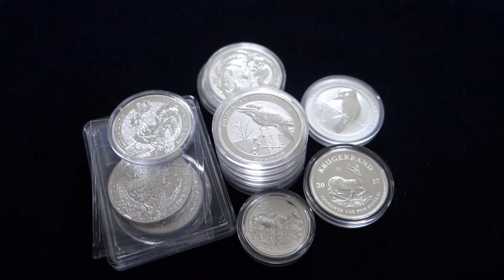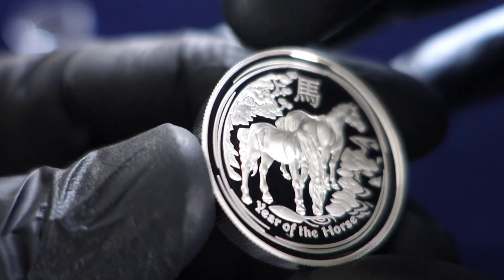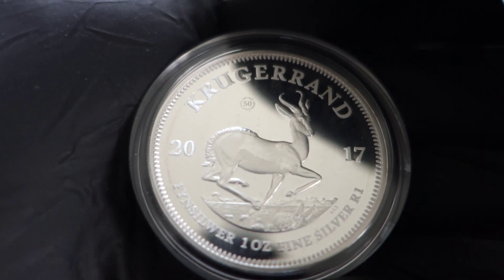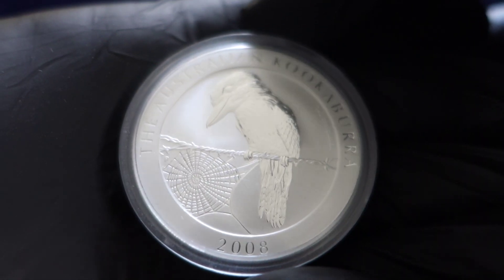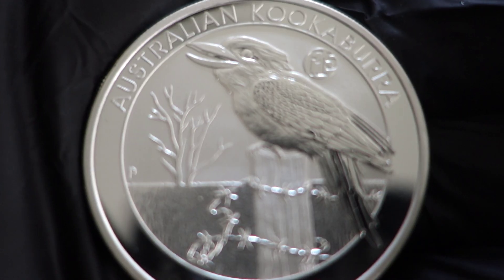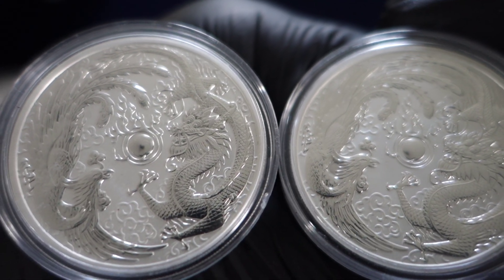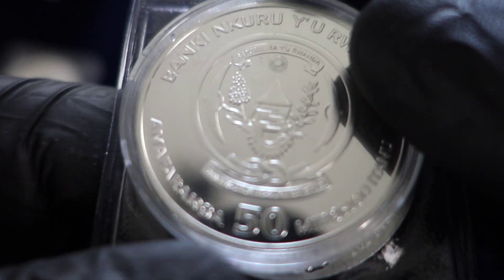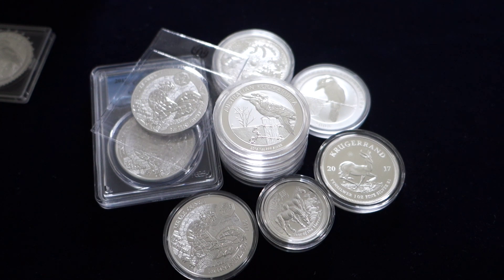$100 1 Oz Silver Jackpot